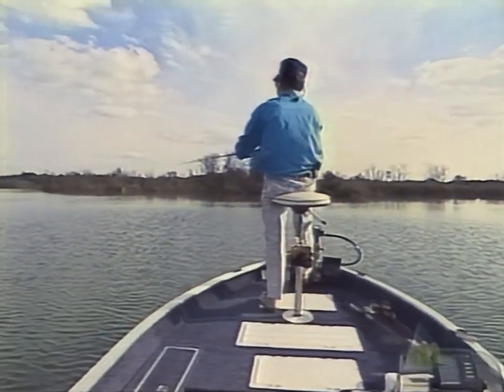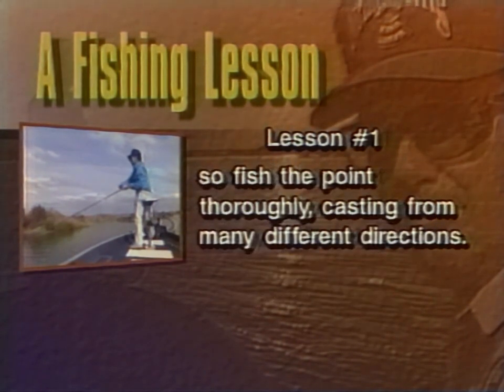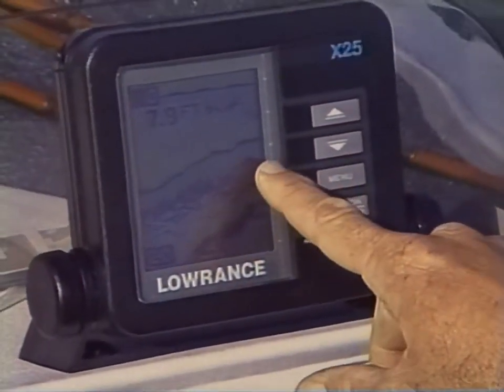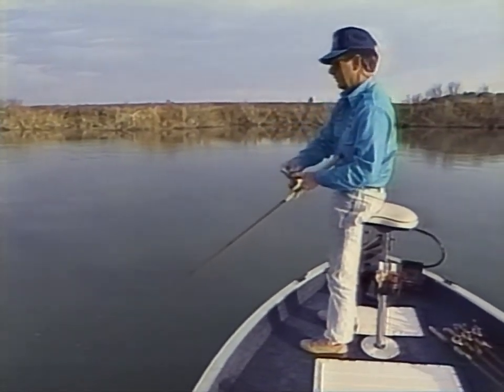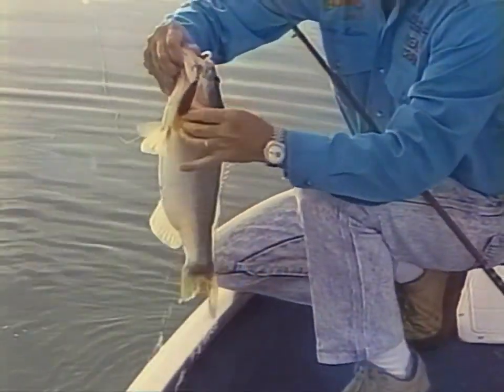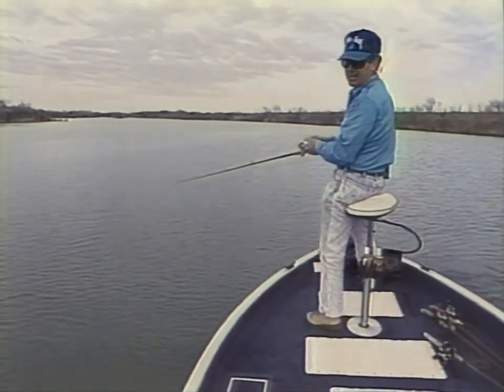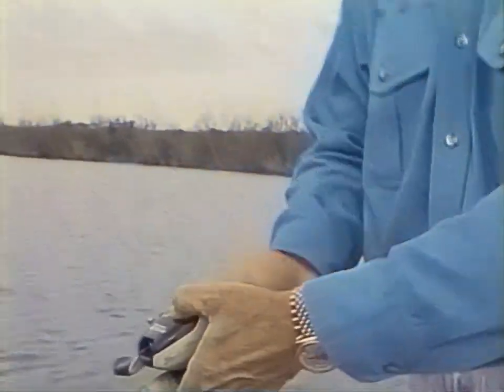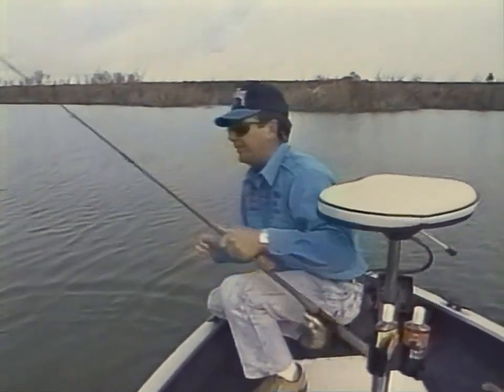Larry Nixon Bass Fishing Crankbait Basics